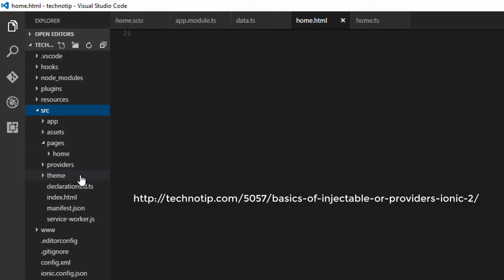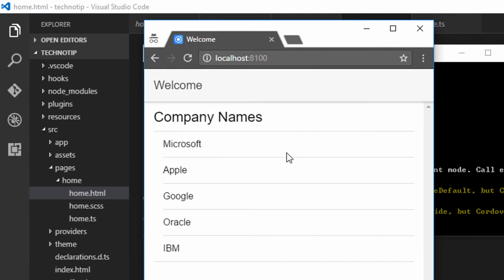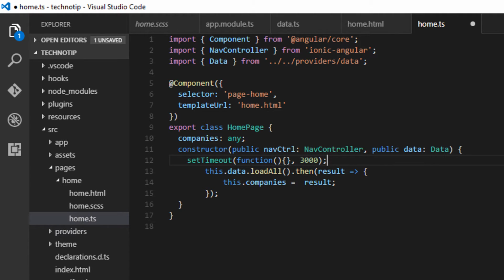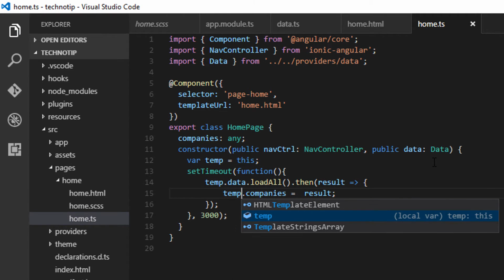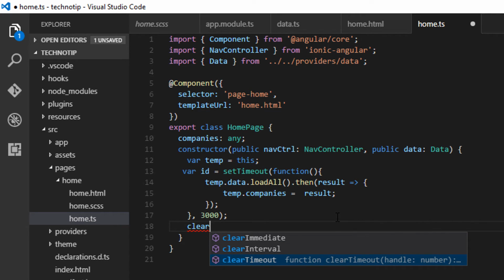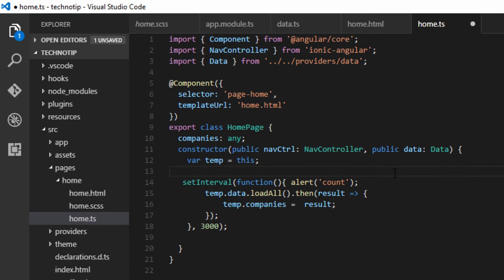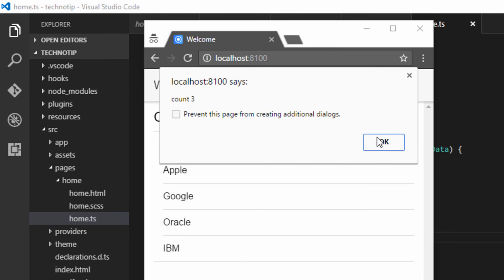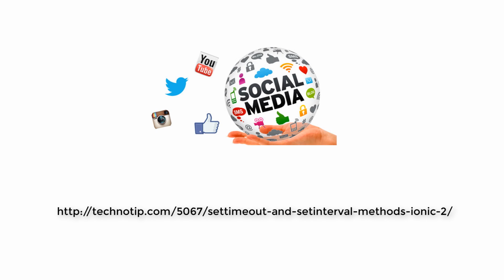setTimeout and setInterval methods: Ionic 2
Today lets learn how to use JavaScript’s setTimeout and setInterval methods in our Ionic 2 project(which uses Typescript by default).